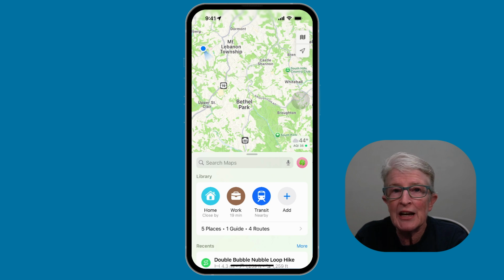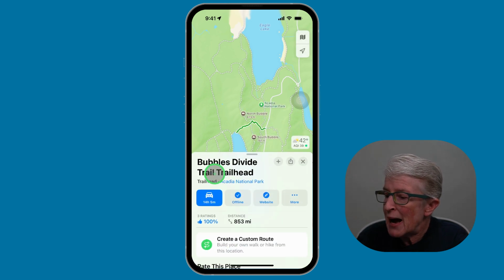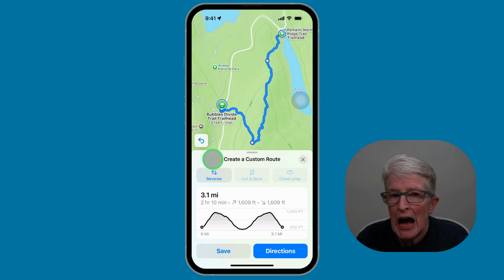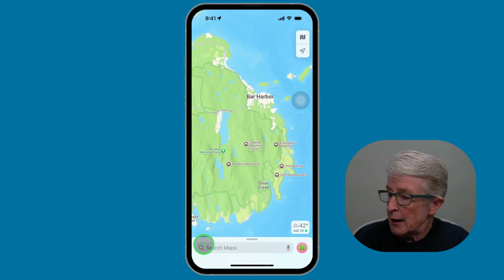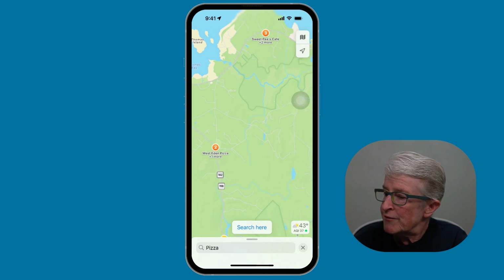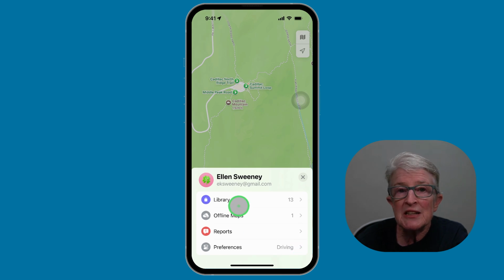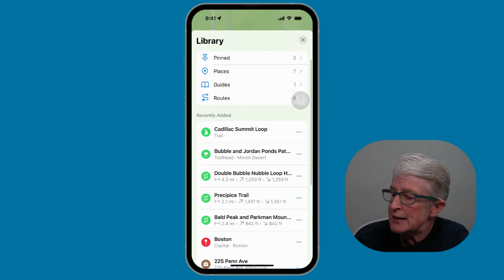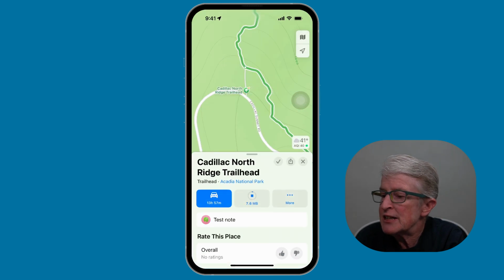Apple Maps in iOS 18: New Hiking Features & Offline Custom Routes!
Apple Maps has received its biggest update yet with iOS 18, making it the perfect companion for hikers, travelers, and everyday explorers. In this video, I’ll walk you through the exciting new features, including:

✅ Hiking Trails & Topographic Maps – Explore all 63 U.S. national parks, view detailed trail networks, and check elevation details before your hike.
✅ Custom Routes – Plan and create your own hiking route with length and elevation details while staying on safe, designated trails.
✅ Offline Maps & Saved Locations – Save favorite trails, hiking routes, and locations for offline access, so you can navigate without an internet connection.
✅ Search Here Feature – Find restaurants, landmarks, and points of interest in any area, no matter where you are.
✅ Library Section & Notes – Organize saved places, custom routes, and even add private notes for future reference.

Chapters:
0:00 Intro
0:35 Search trails and create custom routes
5:28 Explore an area before visiting
7:58 Saving a favorite trail to your Library
10:29 Adding Notes to a trail
12:00 Conclusion

These updates make Apple Maps smarter, safer, and more useful than ever—whether you're exploring national parks, walking in your city, or planning your next trip.